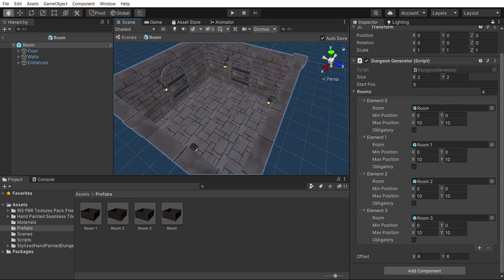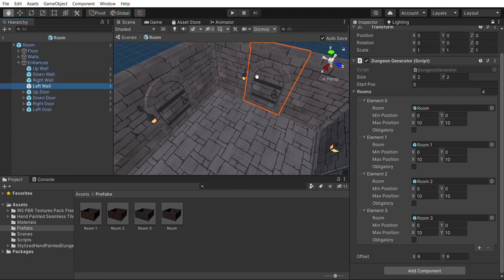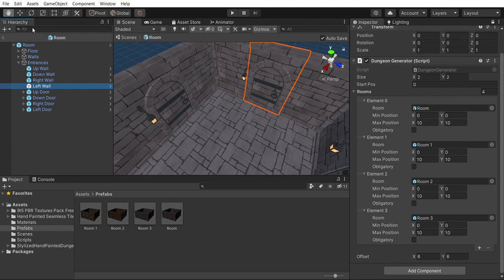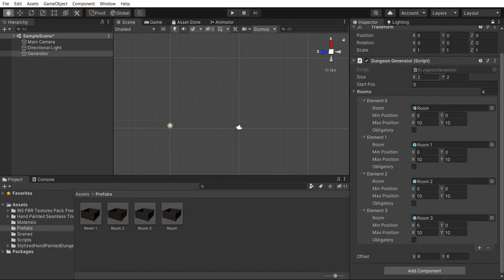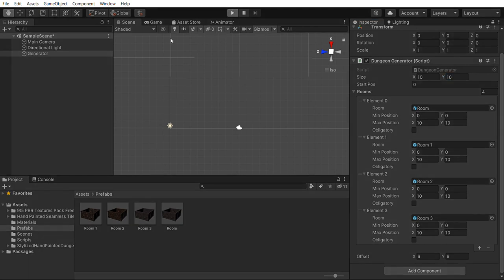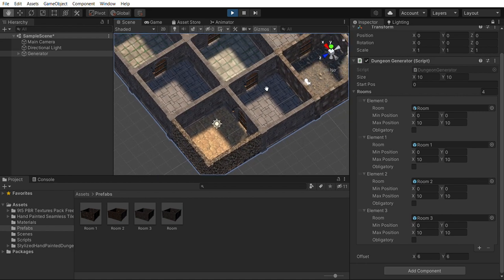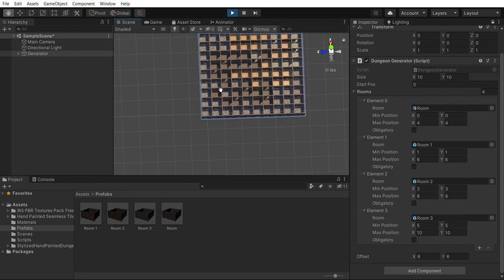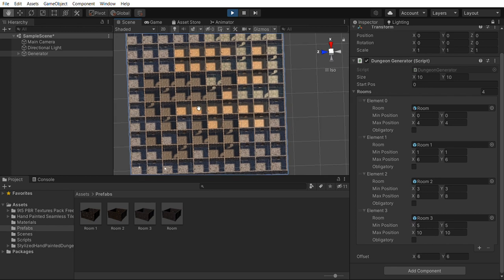CSE3541 Lab_6 Update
In this video I show the project I have been working on of creating a random dungeon generator. It is still a work in progress.